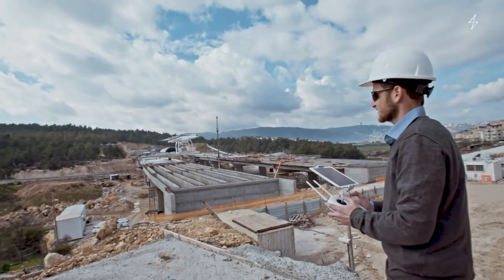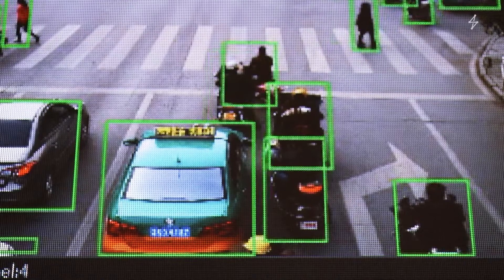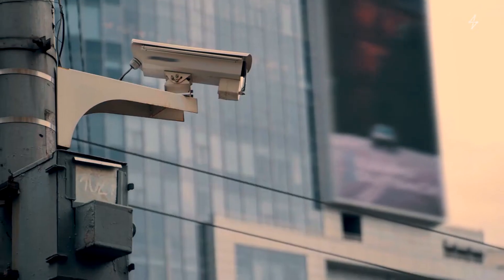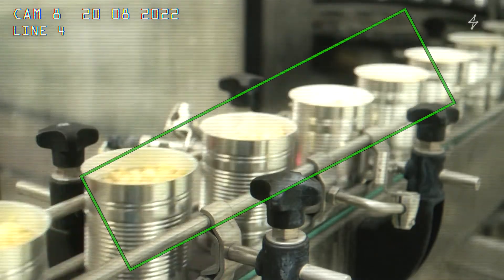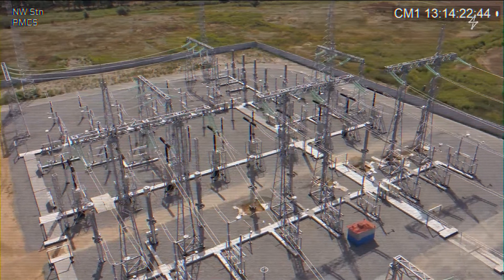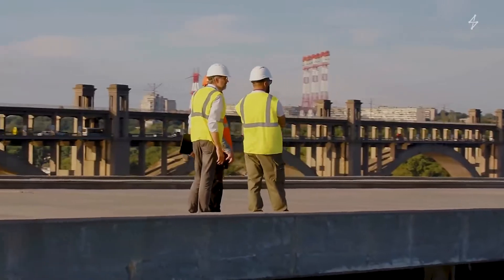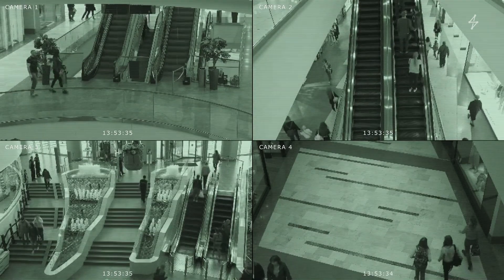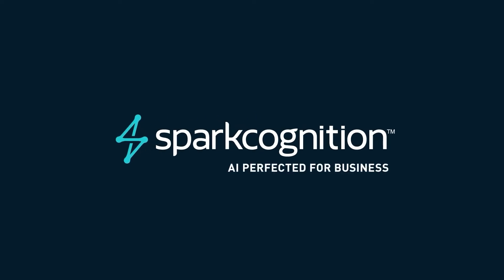Manage Risk and Drive Operational Excellence with AI-Powered Monitoring and Analytics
Transform your under-utilized video feeds with a dynamic, proactive visual AI platform—using computer vision technology to identify and classify objects and determine the next best actions based on what your cameras “see.”

SparkCognition Visual AI Advisor empowers you to increase productivity, reduce accidents, strengthen security, and better understand your business. Tap into your existing camera infrastructure to generate actionable insights that unlock enhanced value for your organization.